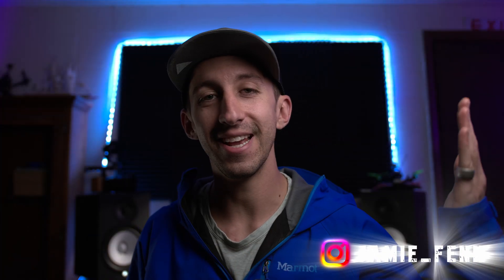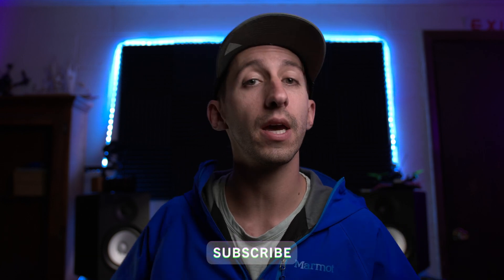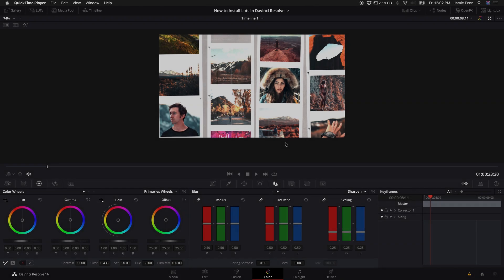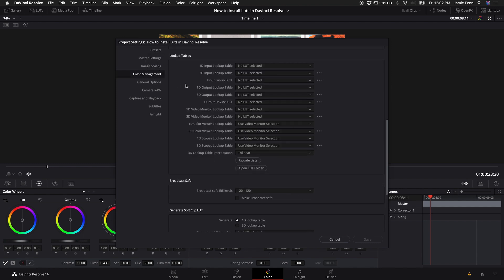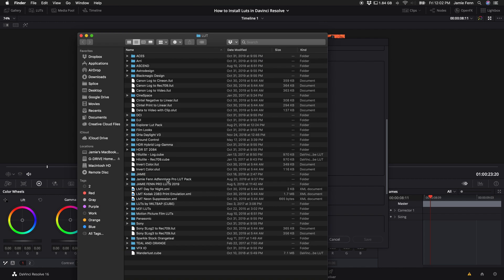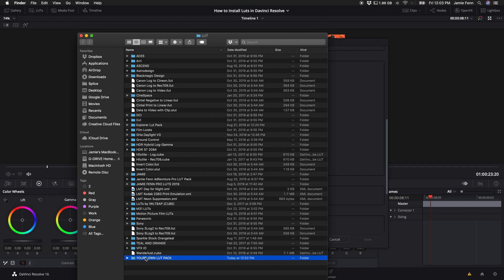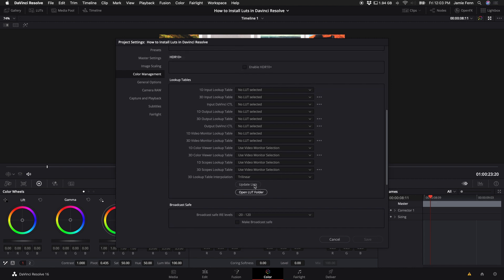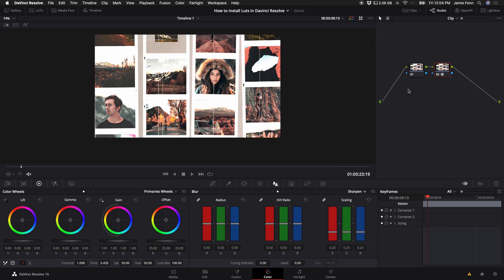How to Install LUTS in Davinci Resolve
How to install Luts in Davinci Resolve! Once you install luts in Davinci resolve you can apply them to footage and its basically like putting a filter on your footage to change the look.